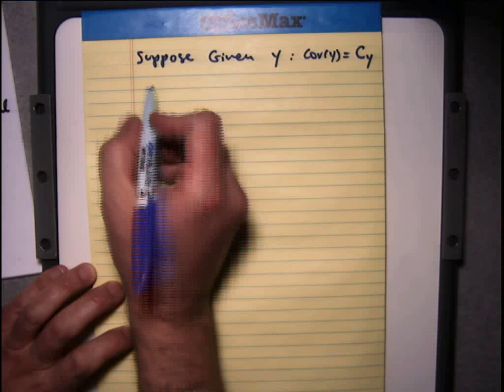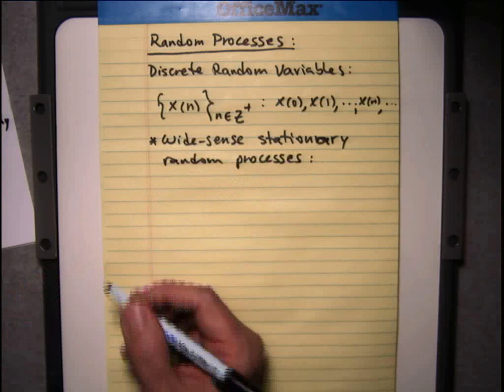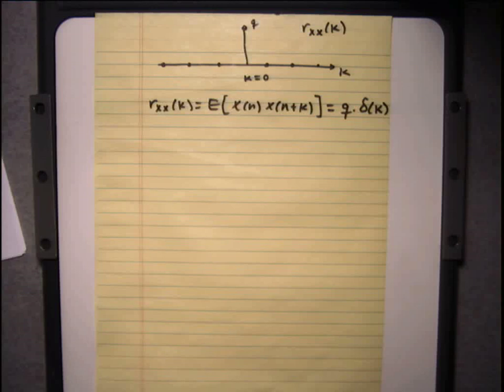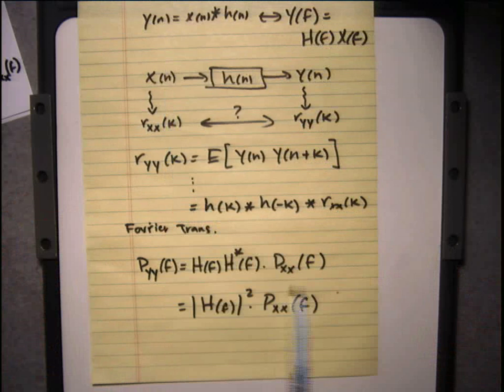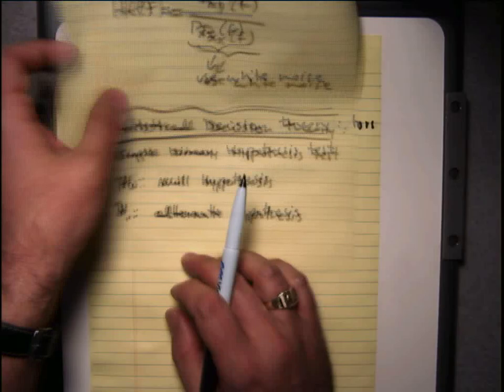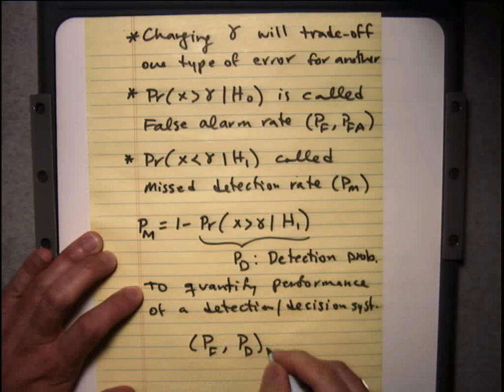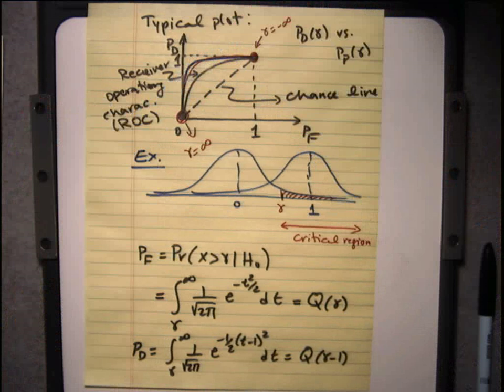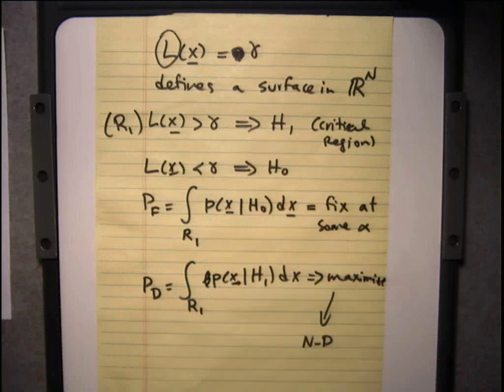Lec 3: Random Processes, Linear Systems. Hypothesis Testing Part 1